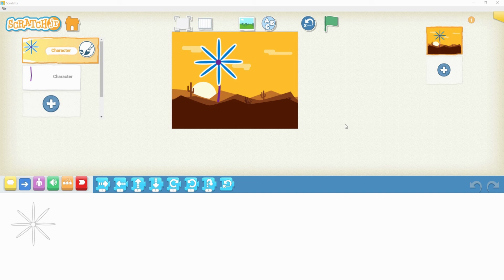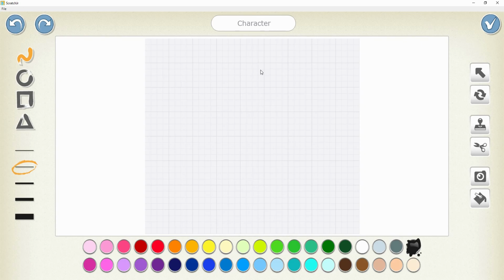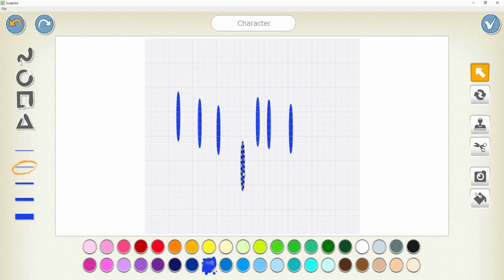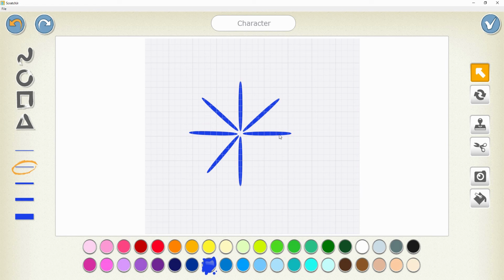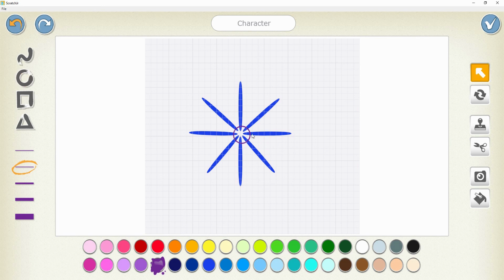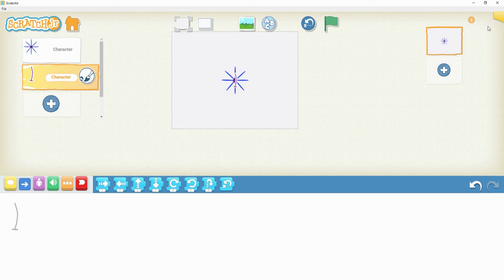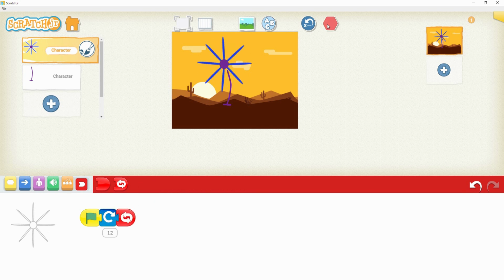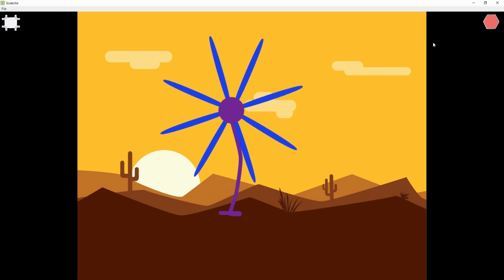Draw a character in ScratchJr Paint Editor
In this video we go through the process of drawing a character in ScratchJr. It helps  how to use tools of ScratchJr for kids.